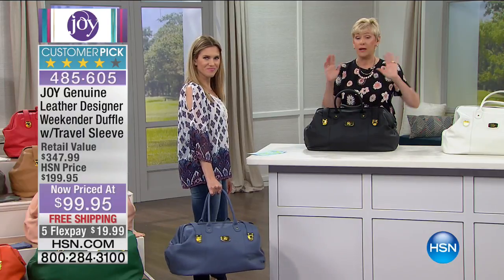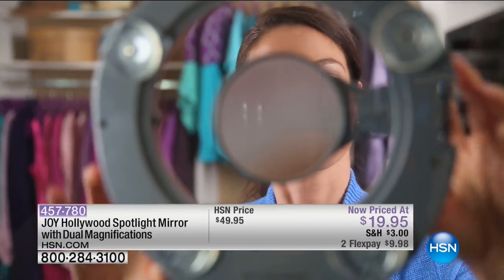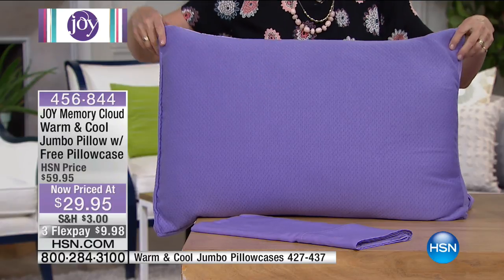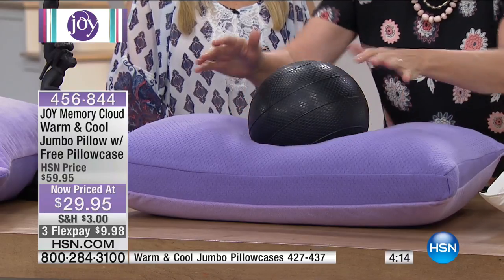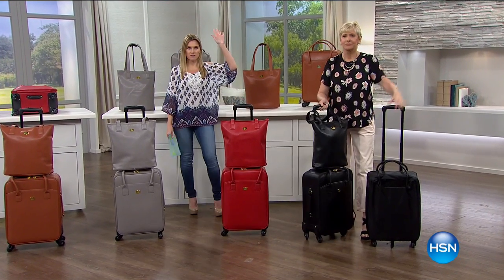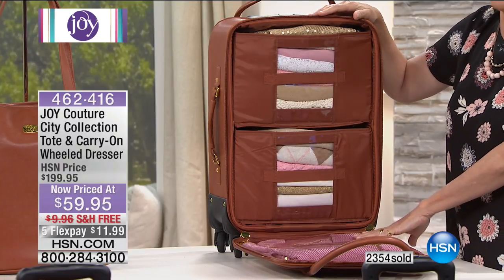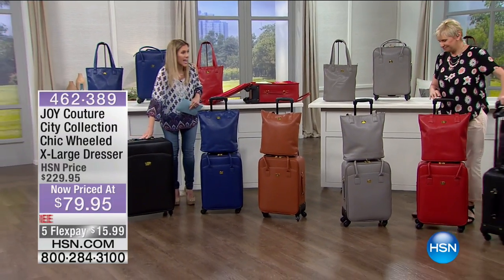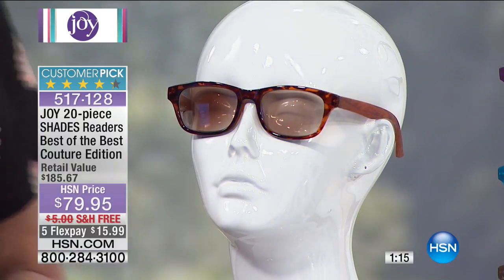HSN | Joyful Discoveries by Joy Mangano 04.01.2017 - 06 AM